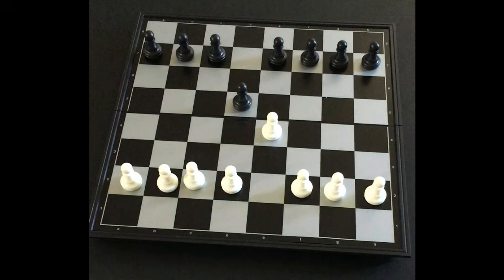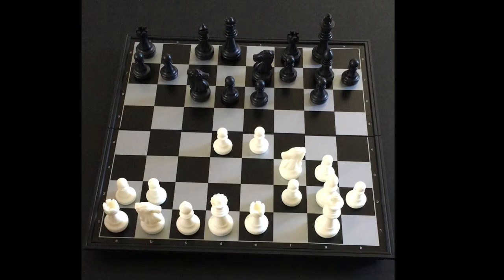How To Play Chess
This video tutorial will teach you how to play Chess.

This video will start by teaching you the general concepts of Chess and is followed by the more detailed features of the game.  This tutorial is perfect for beginning players, as well as, experienced players that need a refresher.

After watching, you will know the basics of how to play the board game Chess.  All that is left to do is grab a friend and start playing!

This Chess tutorial will cover the following topics:
 - The setup
 - The objective

Please leave a comment below if you need any additional information about the game Chess, if you have any questions about the game, or if any aspect of the game was not clear in the video.